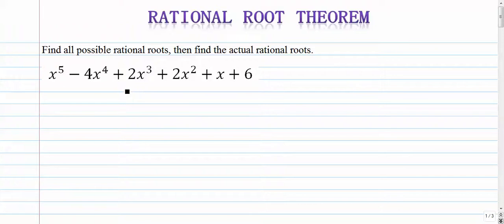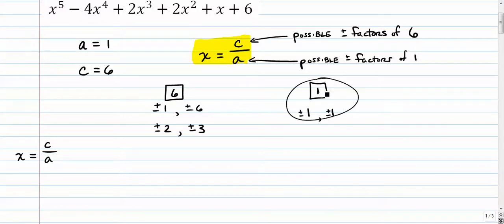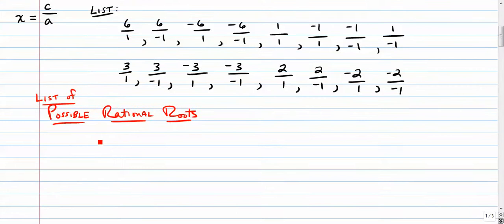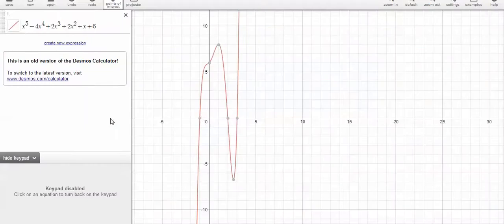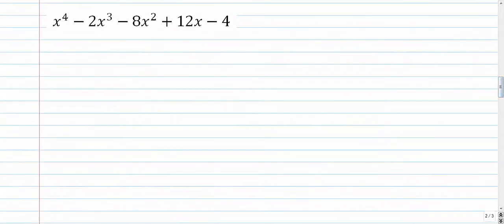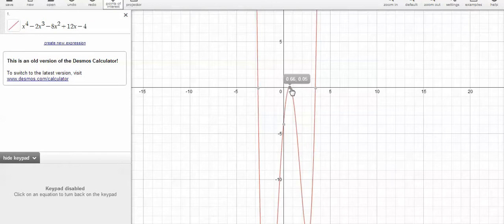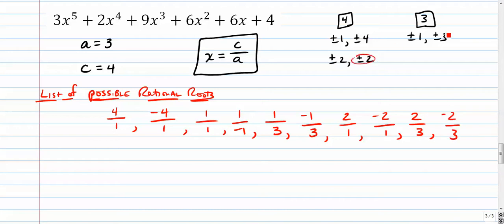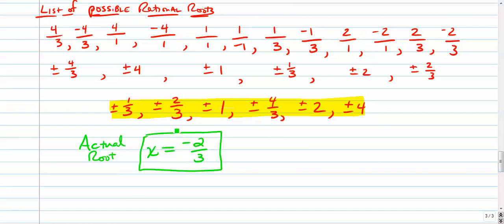Rational Root Theorem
How to compile a list of all possible rational roots of a polynomial